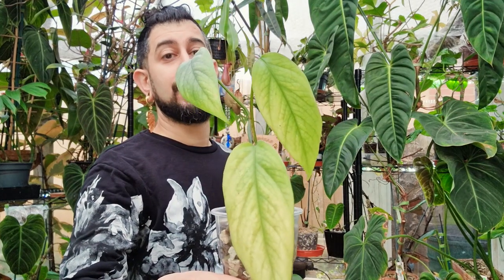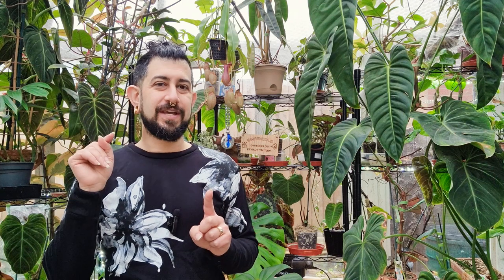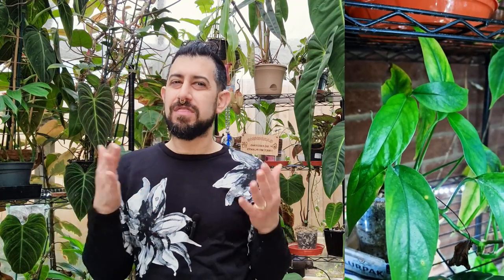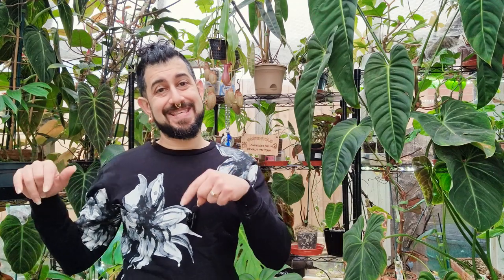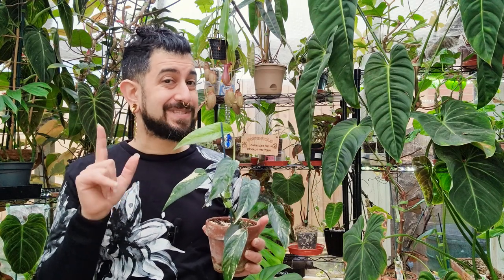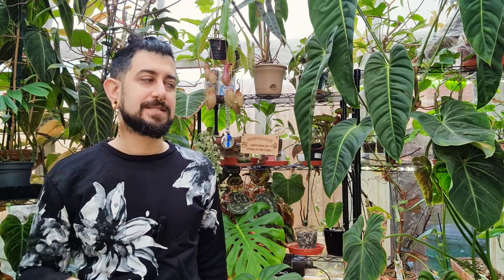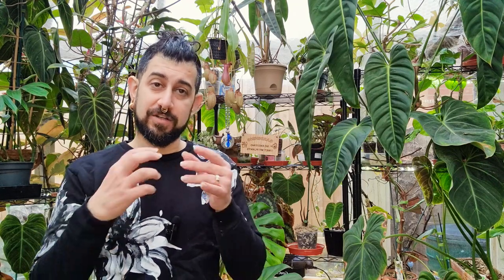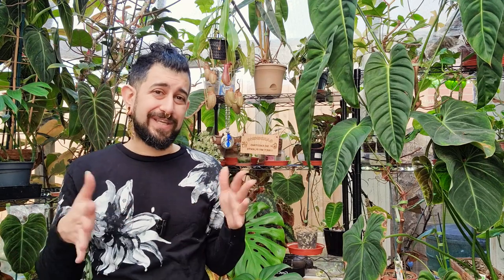4 Year Review | Epipremnum pinnatum | E. pinnatum Variegated | Cebu Blue | Getting splits on leaves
In this video I continue the plant review series, with the Epipremnum Pinnatum as well as the variegated pinnatum and the Cebu Blue.

As with all of these reviews, the review is biased to my experience with the Epipremnum Pinnatum, Epipremnum pinnatum variegata and Cebu Blue in my conditions.

As always I encourage you, if you have any of these plants too, to add your own review in the comments.

The format is the usual format for these videos:

Some background on my experiences with the Epipremnum Pinnatum, Epipremnum pinnatum variegata and Cebu Blue
Speed of Growth that I have experienced with Epipremnum Pinnatum, Epipremnum pinnatum variegata and Cebu Blue
Ease of Propagation of Epipremnum Pinnatum, Epipremnum pinnatum variegata and Cebu Blue
Common Pests for Epipremnum Pinnatum, Epipremnum pinnatum variegata and Cebu Blue
Availability
Accessories and Growing tips for the Epipremnum Pinnatum, Epipremnum pinnatum variegata and Cebu Blue
My final thoughts and score on the Epipremnum Pinnatum, Epipremnum pinnatum variegata and Cebu Blue

Chapters

00:00 Intro
02:53 Background
10:03 Availability
14:39 Speed of Growth
21:33 Ease of Propagation
23:28 Pests
25:06 Accessories
30:02 Final Thoughts
35:43 B-Roll

**If you are in the UK: (US/Worldwide Links further down)**

Growing accessories

** If you are not based in the UK (e.g. America, Canada, Africa, Middle East, Asia, Australia)**